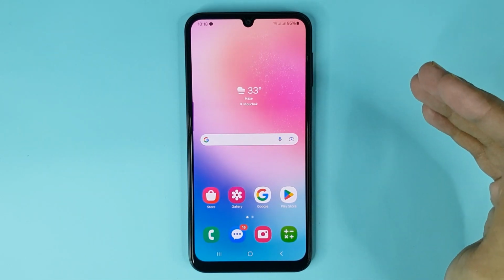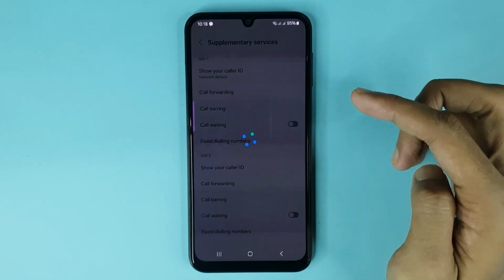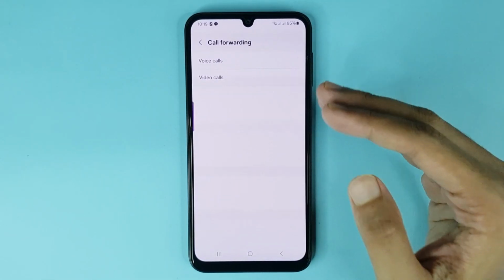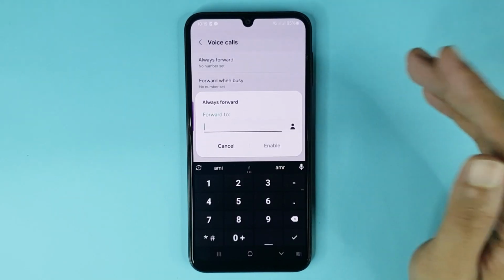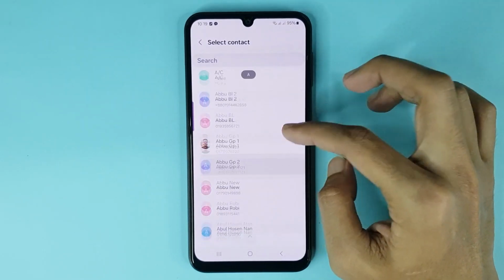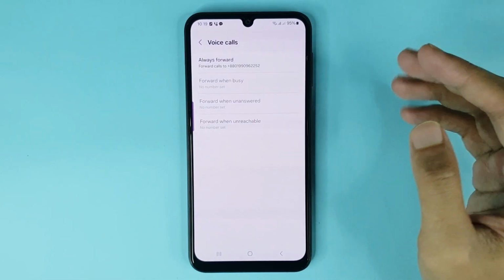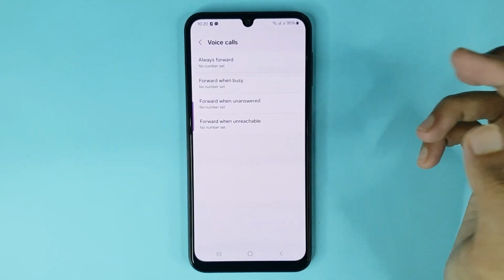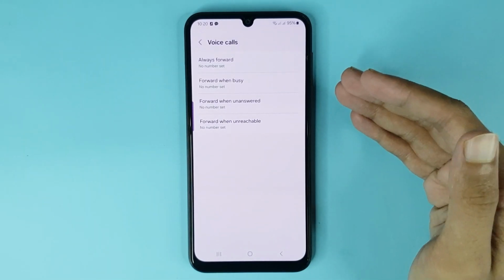How to Enable or Disable Call Forwarding in Samsung A24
A quick guide to enable or disable call forwarding in your Samsung Galaxy A24 phone.